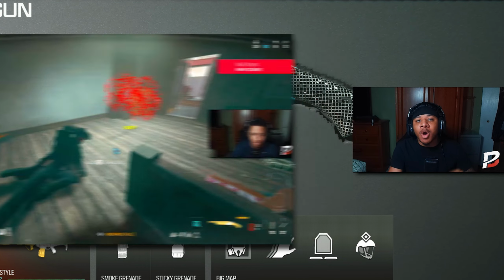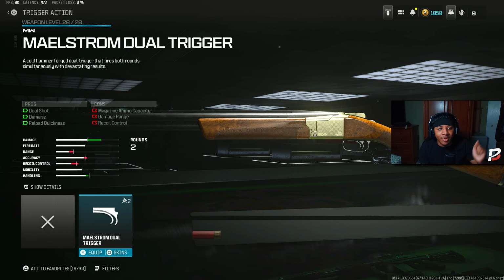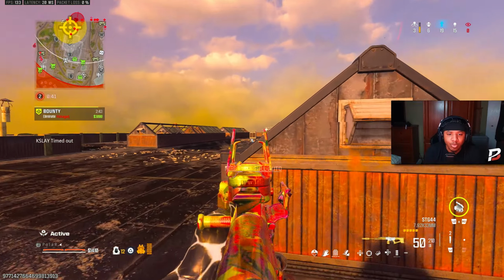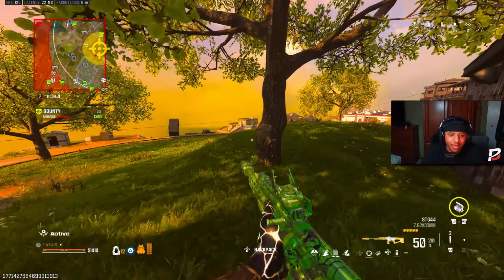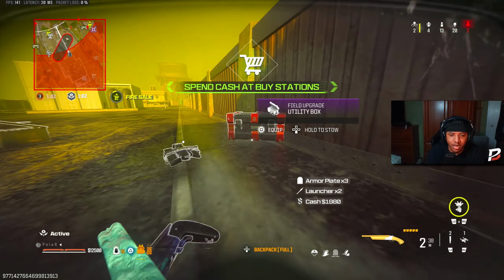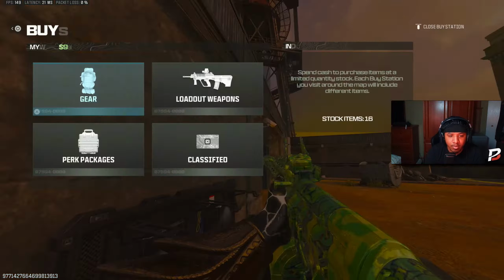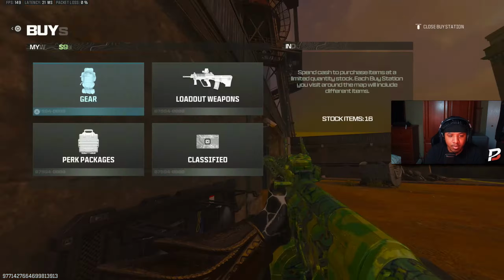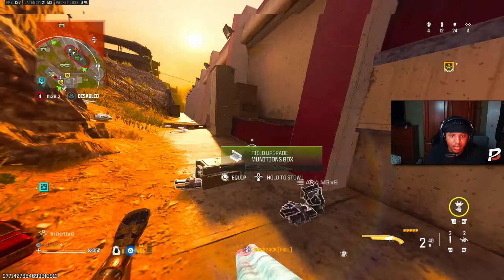Warzone Added Back the "DOOM SHOTGUN" META